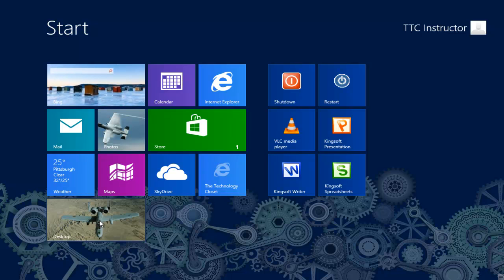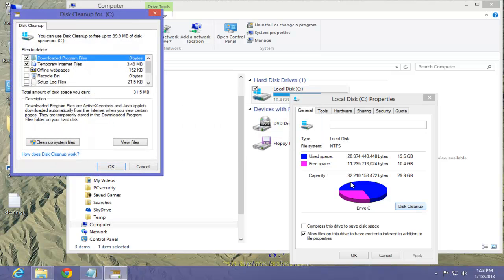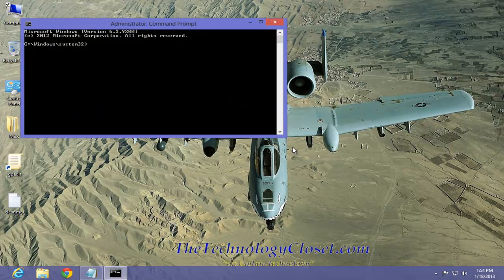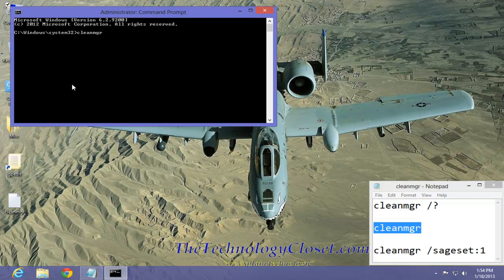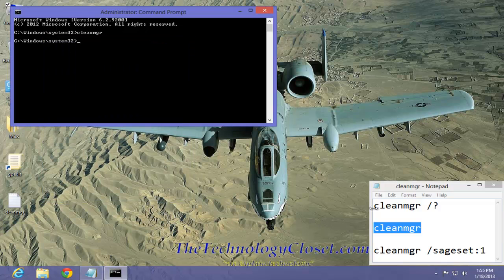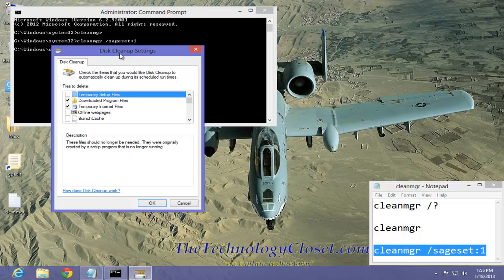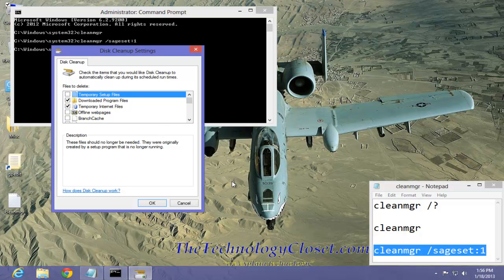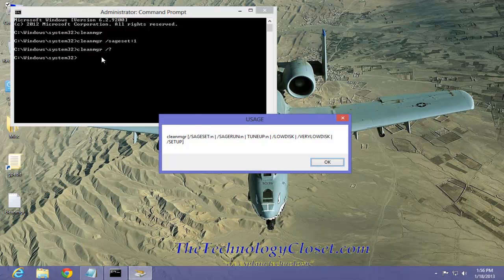QS 141 Enhanced Disk Cleanup Tool